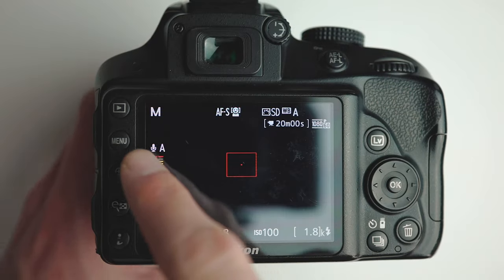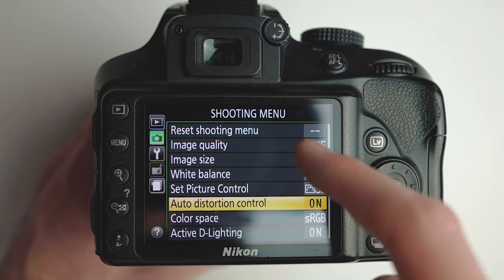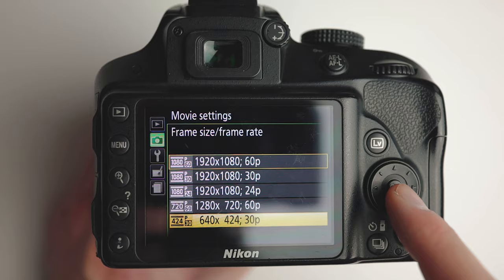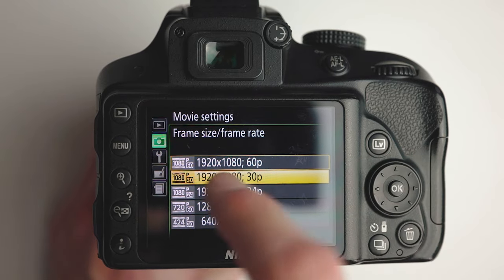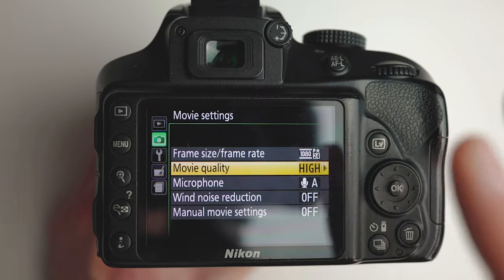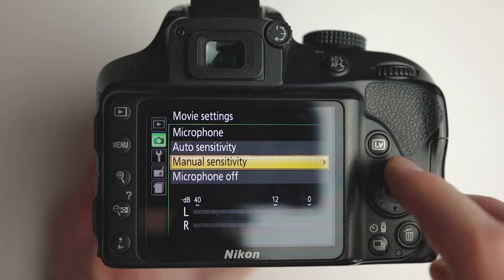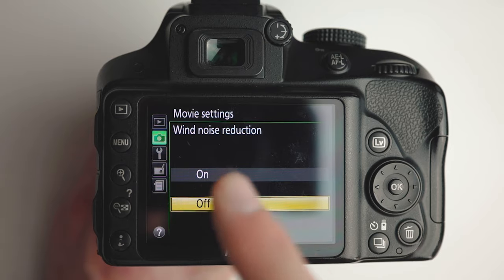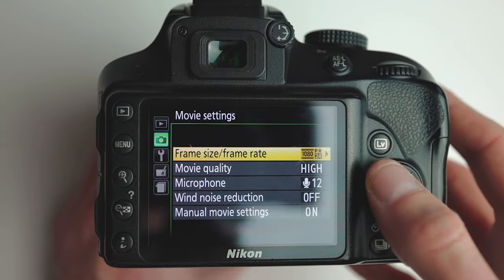Nikon D3300 Best Video Settings in 2020 // Nikon Movie Settings Tutorial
Grab my new ESSENTIALS Lightroom Preset Pack!

In this video, I go over the best video settings with the Nikon D3300. This is a great tutorial for beginners to learn about this camera, but feel free to change any of these settings to best fit your needs.

My Gear:

---Cameras---
Canon EOS R

---Lenses---
Canon 50mm f/1.8
Canon RF 35mm f/1.8

---Other Gear---
EF Adapter

TAGS (Ignore)
canon camera
sony camera
nikon d3300
nikon camera
mirrorless camera
best camera
sony mirrorless camera
4k camera
best compact camera
professional camera
sony mirrorless
best canon camera
vintage camera
d3100
canon refurbished
moment wide lens
t3i
camera price
dslr photography
nikkor
lens mount
canon refurbished lens
pocket camera
iphone camera
educational technology
best fuji lens for video
educational technology
lens review
cheap camera
technology